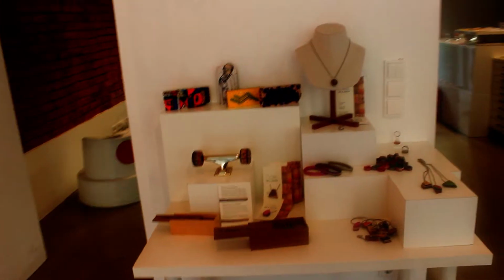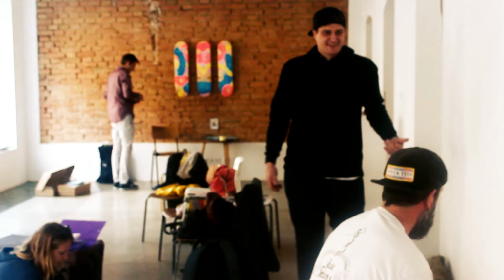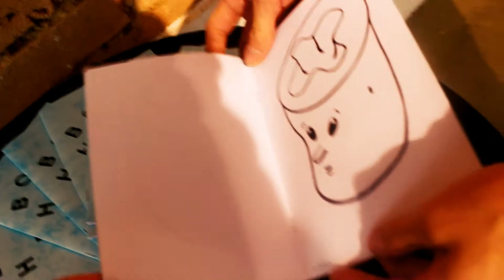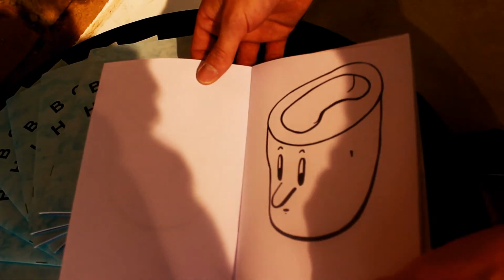WeCanFly - Vienna (October 2017)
Filmed at Vienna' many DIY skate spots and at AdHoC Pad